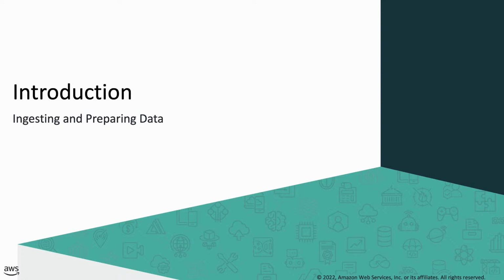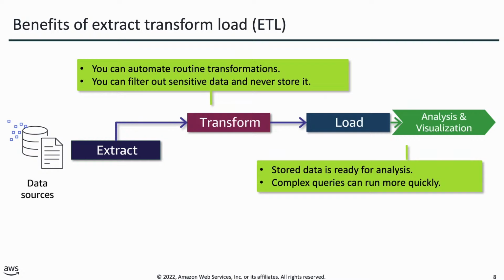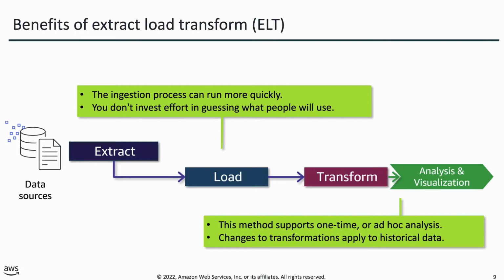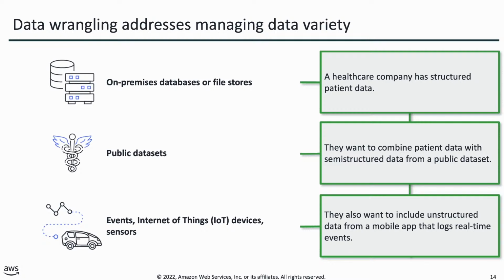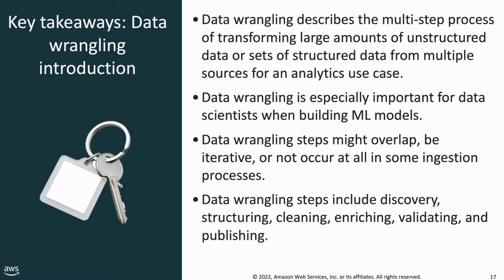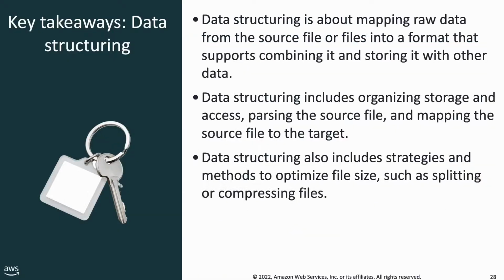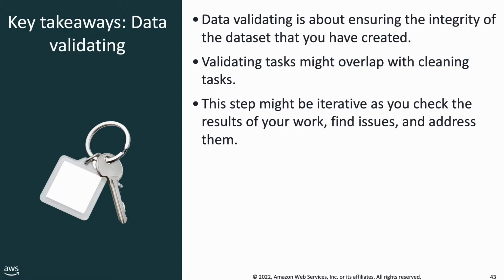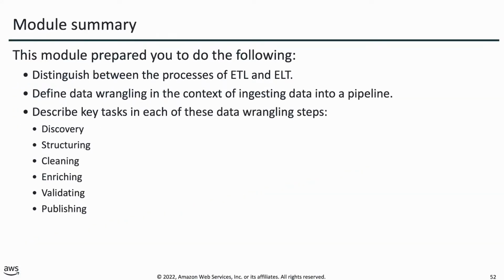Data Wrangling: Key Concepts for Preparing Data in ML Pipelines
This stream covers core concepts around data wrangling including ETL vs ELT data pipelines, the iterative process of data discovery, structuring, cleaning, enriching, validating and publishing data. It compares traditional ETL flows for structured data vs ELT flows better suited for large volumes of raw, unstructured data destined for data lakes.